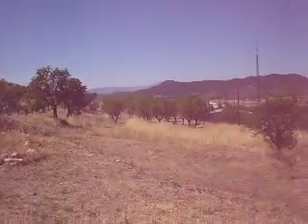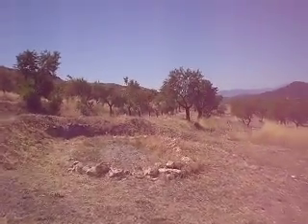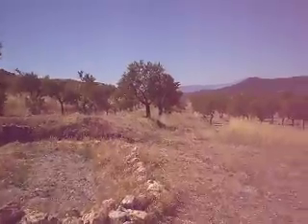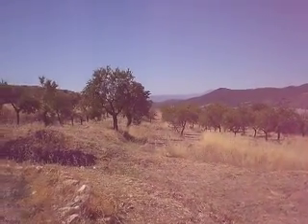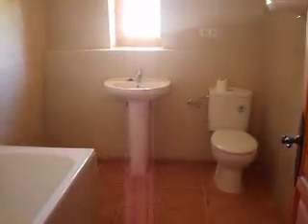1715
Detached 4 bed character house Oria